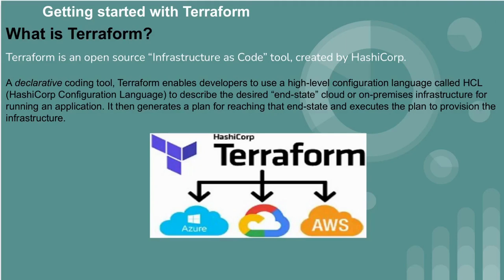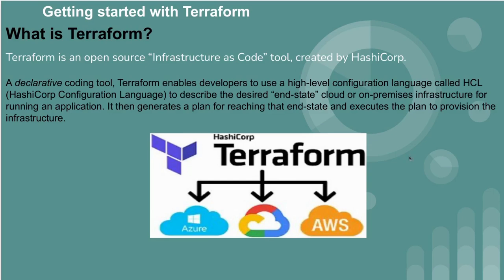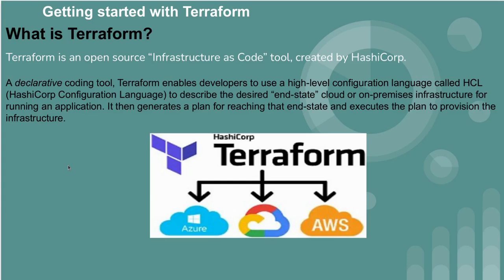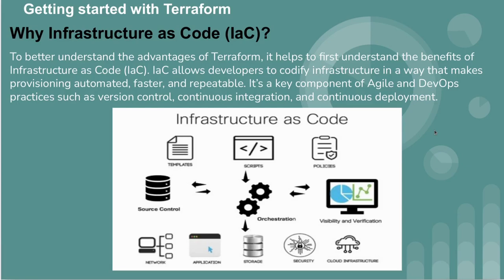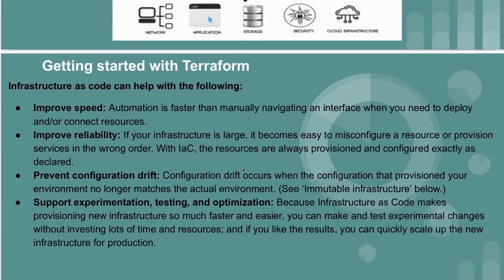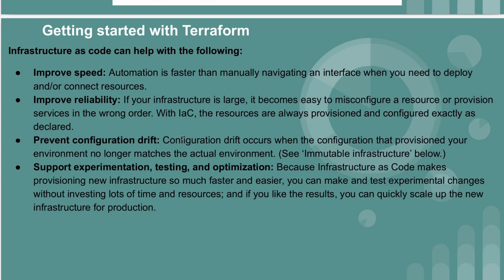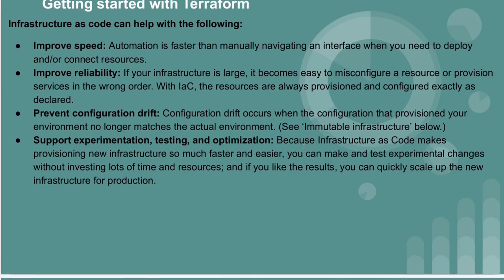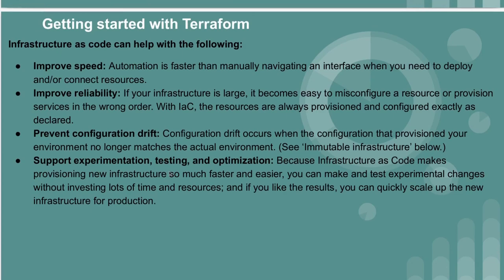Terraform Introduction for Beginners | Learn Terraform Fast 🚀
🚀 Learn Terraform Tutorial for Beginners to Advanced | Complete Terraform Course with AWS Projects in 2025.
🚀 Terraform Introduction | Terraform Tutorial for Beginners 2025 | Terraform AWS tutorial

🎓 In This Video:
In this Terraform tutorial, you’ll learn:

⏱ Chapters:
00:00 - Introduction & What is Terraform?
01:40 - Terraform Basics: HCL & Core Commands (Init, Plan, Apply, Destroy)
03:10 - Benefits of Terraform & Infrastructure as Code (IaC)
04:48 - Reusability, Version Control & Rollbacks
06:05 - IaC Advantages: Speed, Reliability & Preventing Drift
08:52 - Testing, Optimization & Summary

By the end of this video, you'll have a solid understanding of how Terraform works and why it’s a must-have tool in modern DevOps.

📚 Resources
📁 GitHub Code Repository:

💬 What AWS service should we automate next with Terraform? Share in the comments!